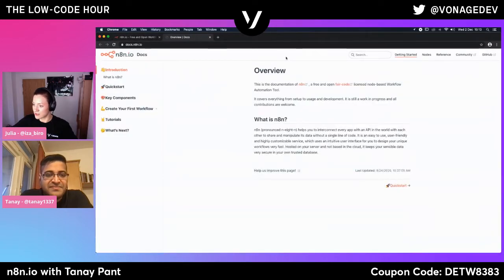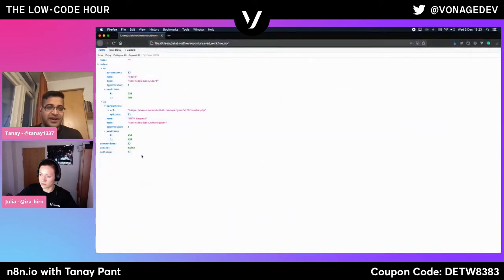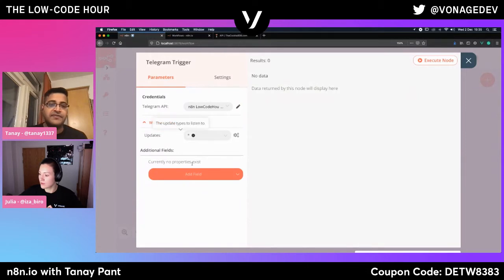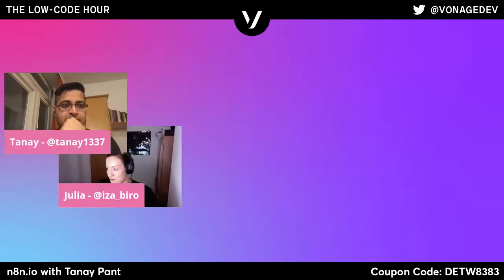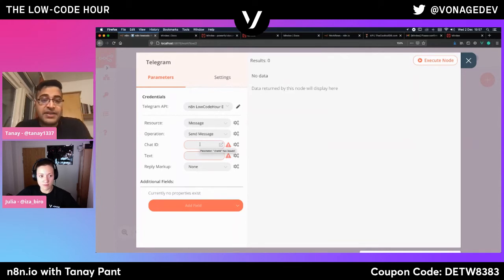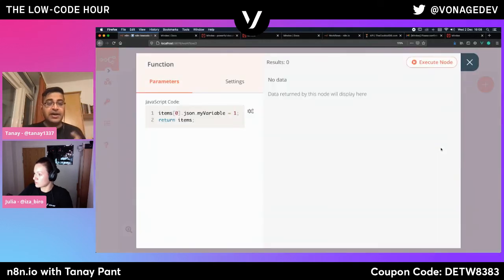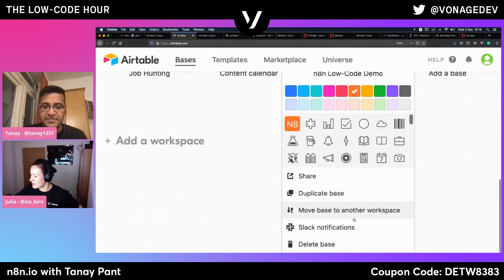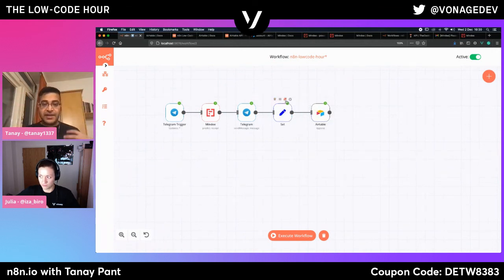Exploring n8n.io with Guest Tanay Pant | Low-Code Hour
Tanay of n8n.io joins Julia to show her around the n8n platform.
We’ll use BotFather to create the bot, then the Mindee, Telegram, and Airtable integrations inside the n8n platform